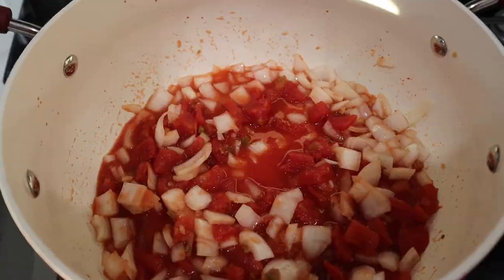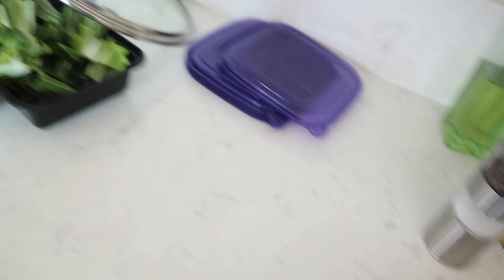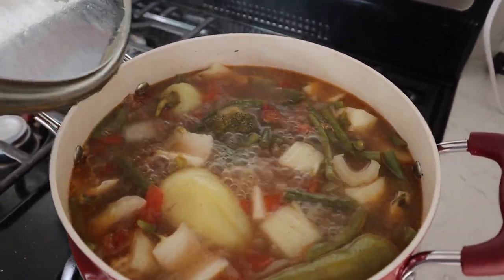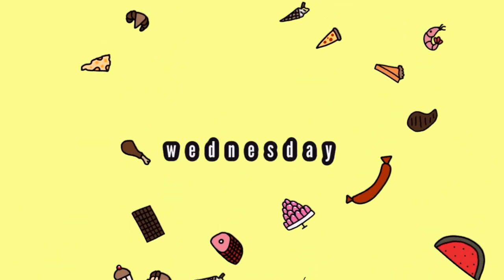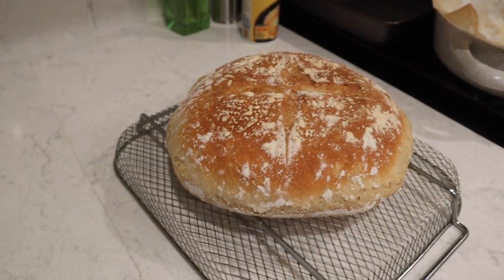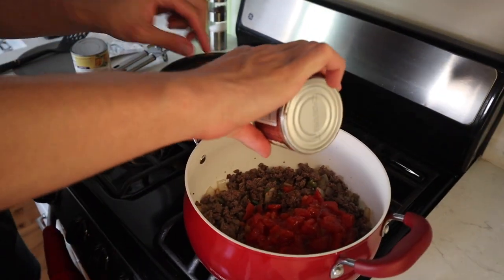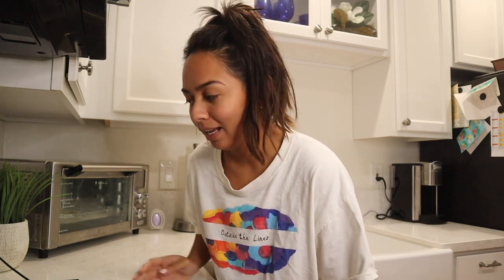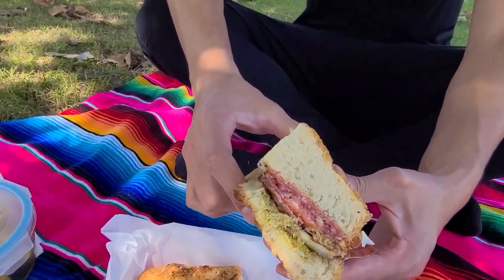What We Eat In A Week! EASY FILIPINO RECIPES! | Rachel & Nick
Hello hello hello! I decided to film everything we cooked/ate the past week. We made lots of different types from food from filipino food, to baking bread and cookies! Let me know if you guys like these types of videos and if you want to see more of them!

Camera Gear:
Camera + Lens
Vlog tripod